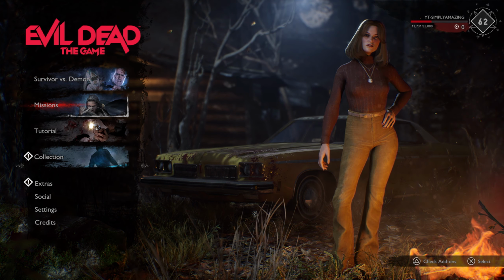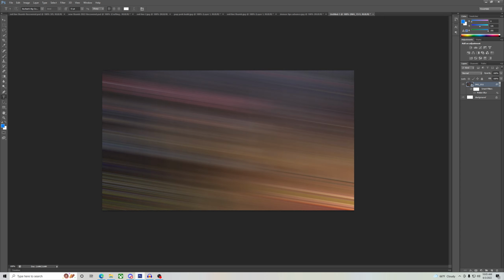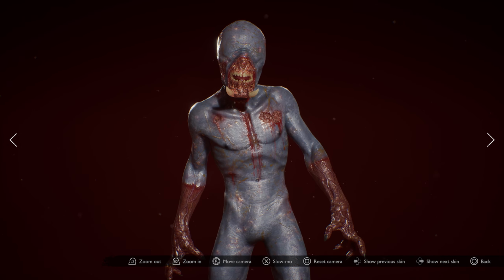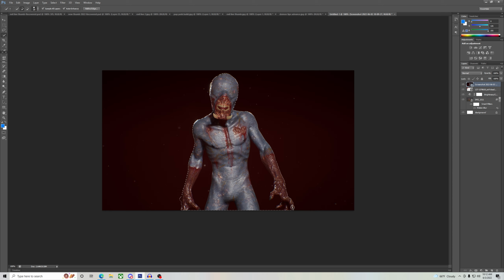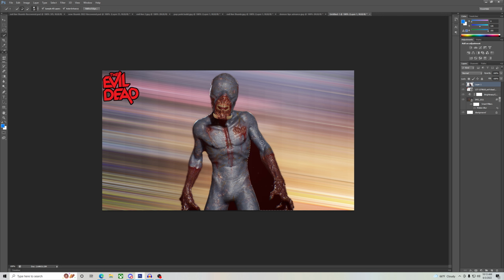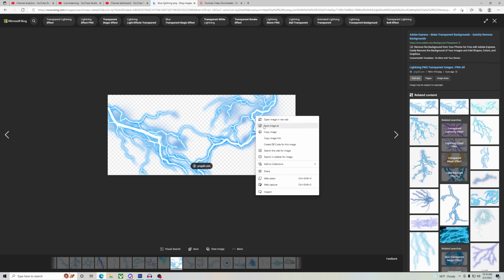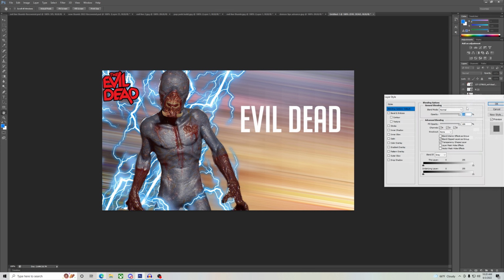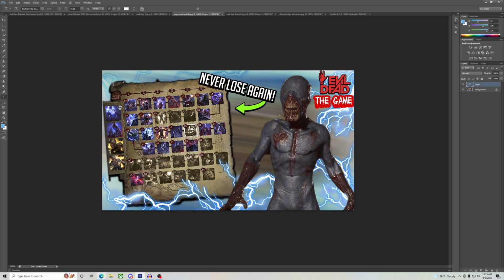How To Make A Evil Dead 'The Game' Thumbnail!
Evil Dead The Game thumbnail tutorial

Game: Evil Dead The Game